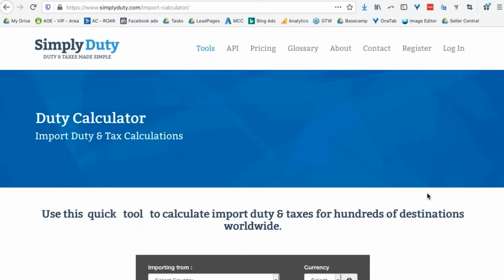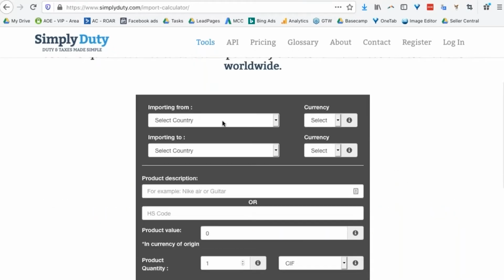HOW TO CALCULATE DUTY ON YOUR SHIPMENT TO FBA